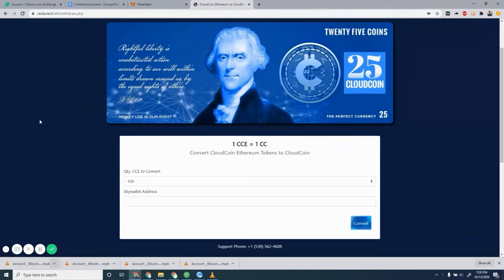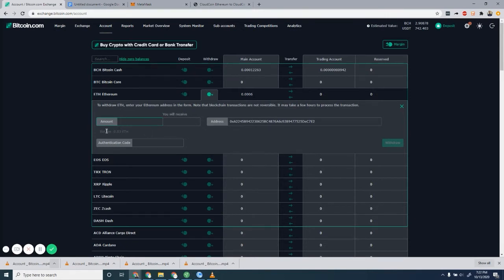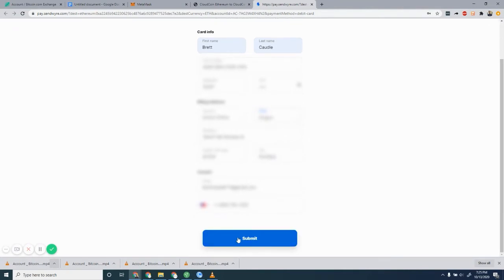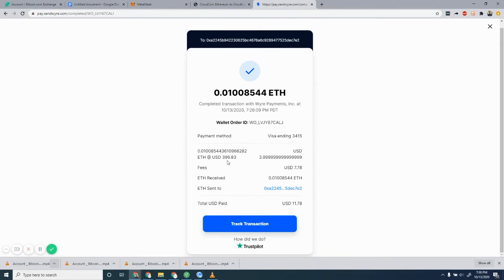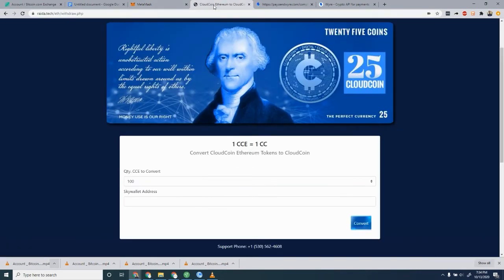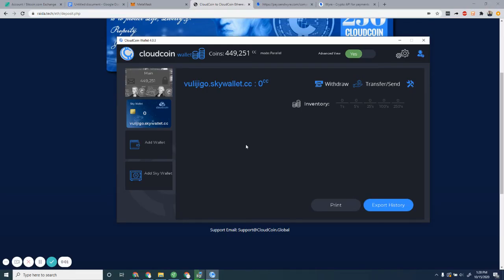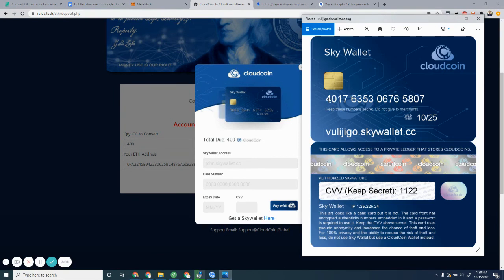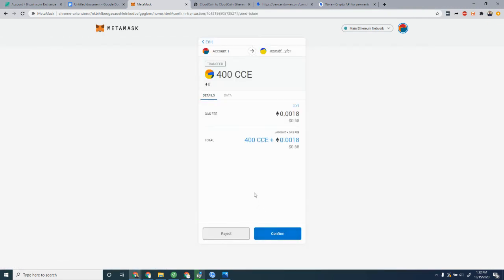CloudCoin Tutorial: Converting CCE and CC